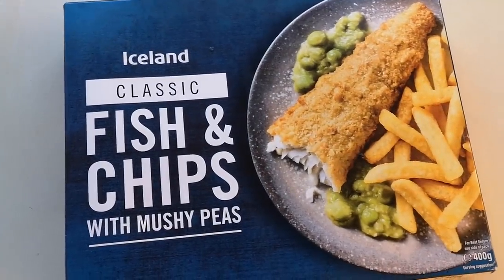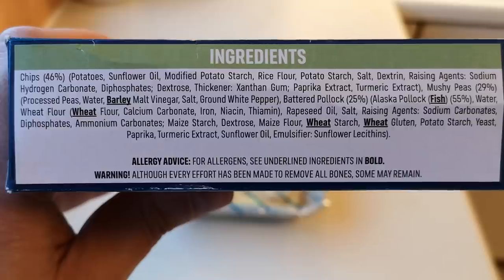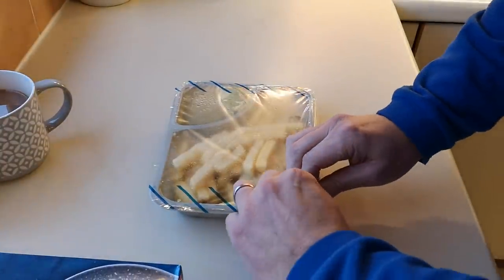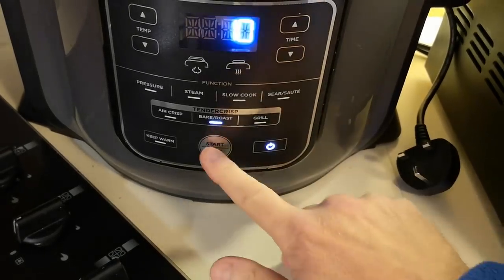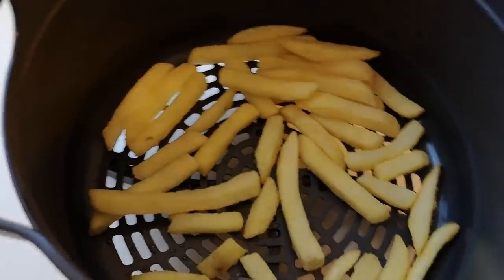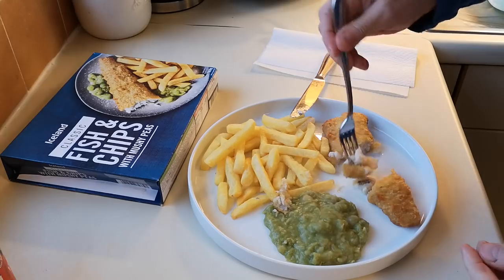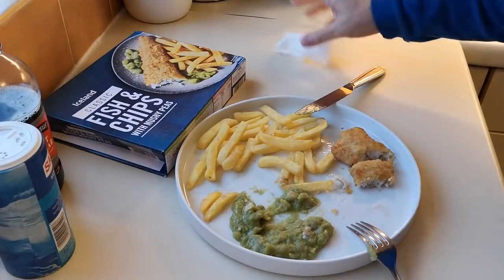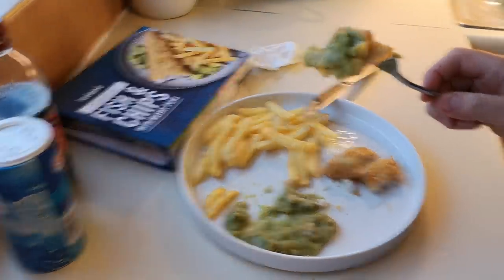Classic Fish & Chips With Mushy Peas | Iceland | Food Review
Classic fish chips & mushy peas.
Iceland foods. Food Review.